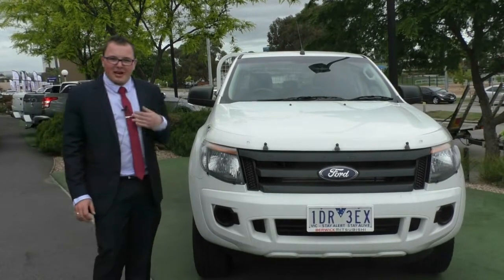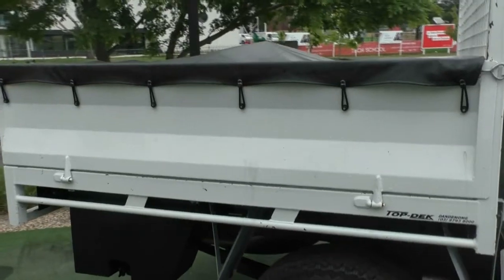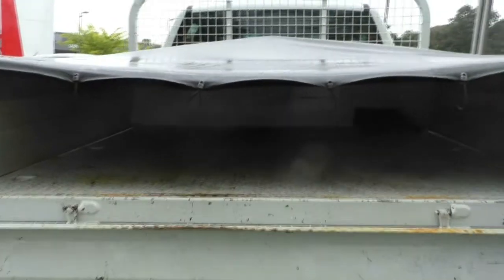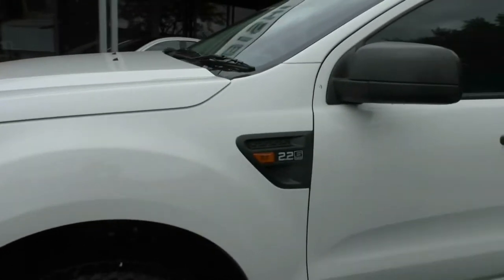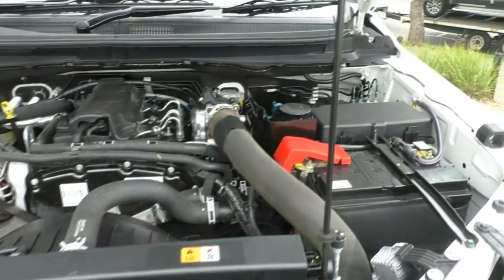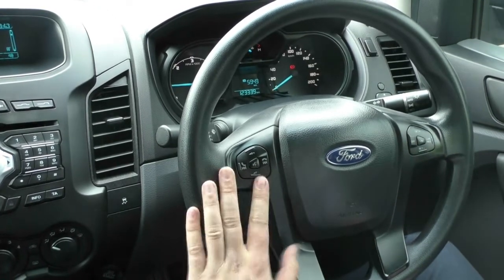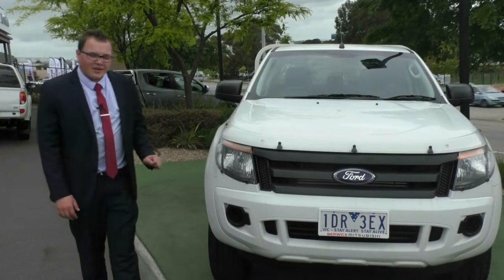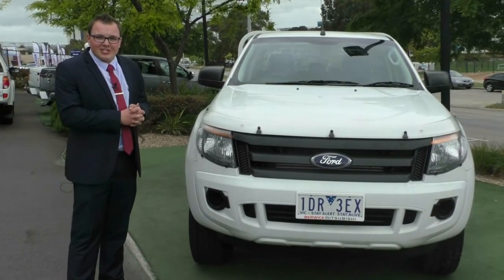B8897 - 2014 Ford Ranger XL PX Manual 4x4 Walkaround Video